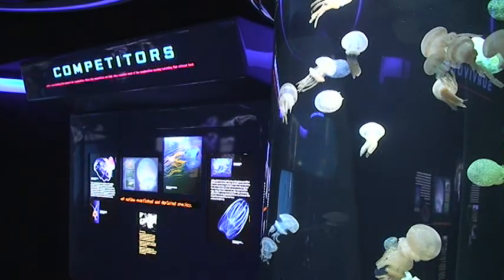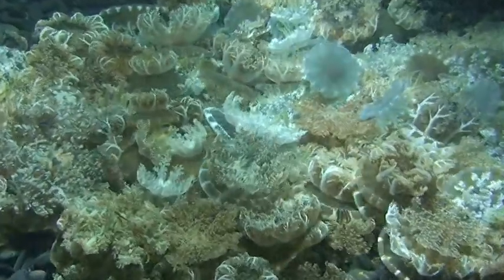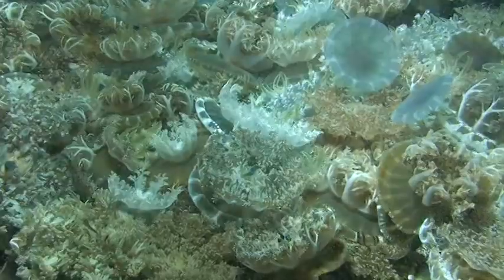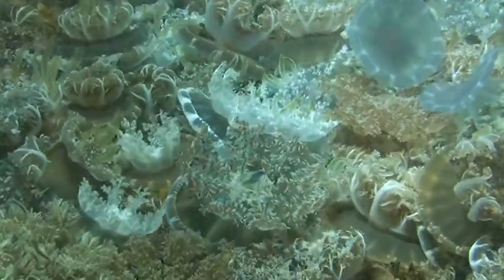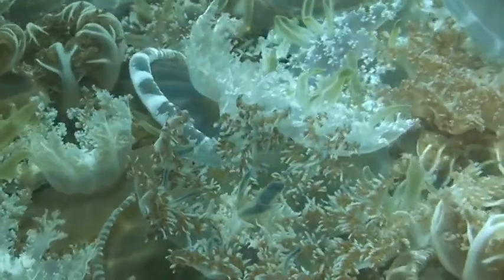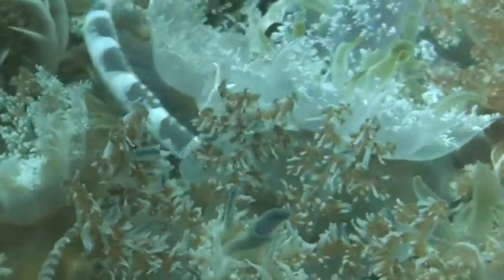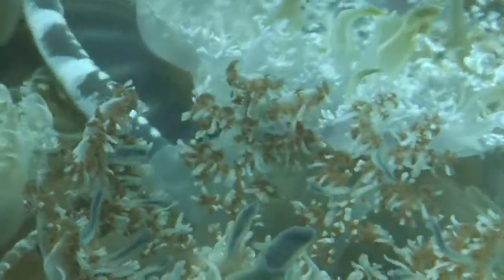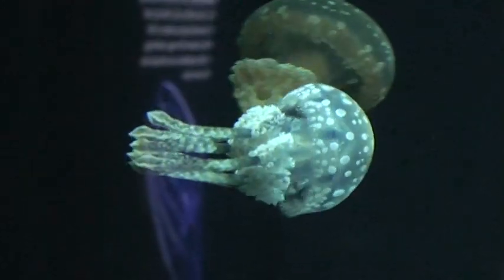Jellies invade the National Aquarium in Baltimore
A preview of the "Jellies Invasion" exhibit at the National Aquarium in Baltimore.